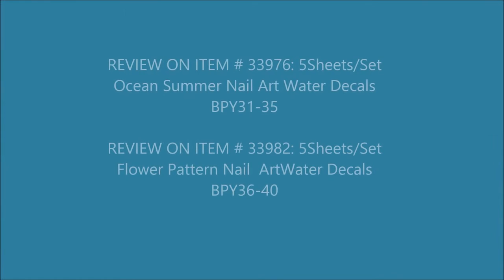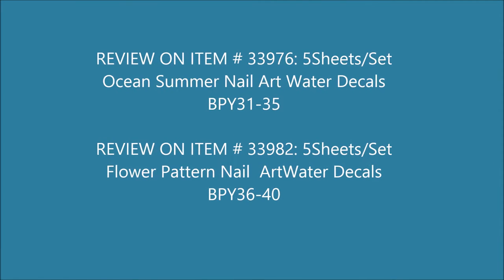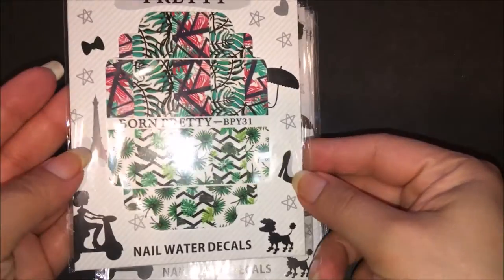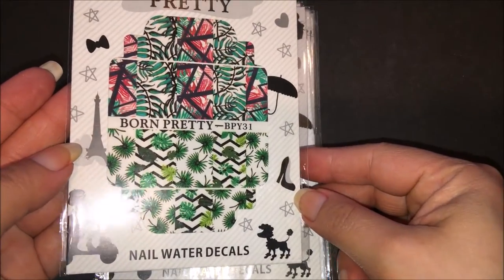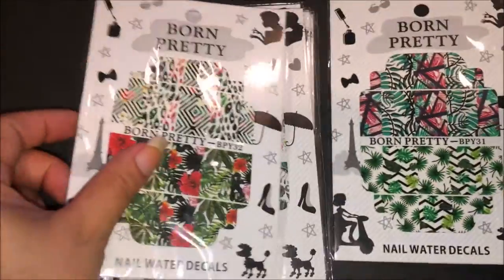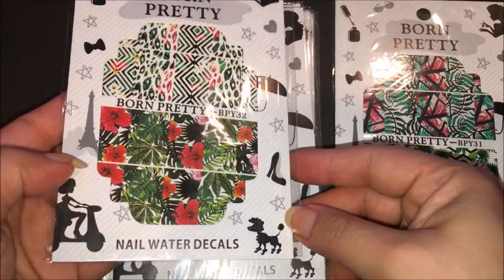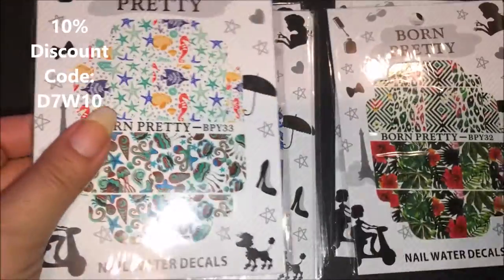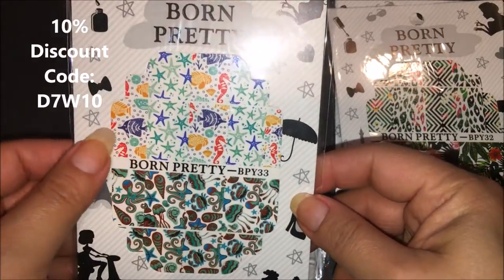BPS Flower Pattern/Ocean Summer Nail Art Water Decals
Direct link to purchases:
Item # 33976